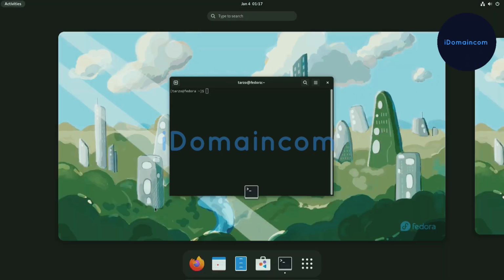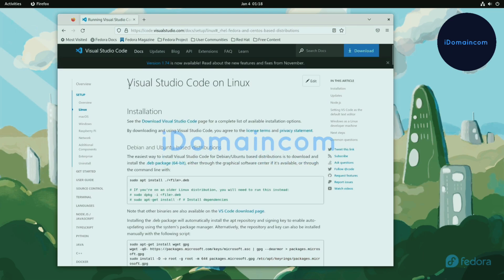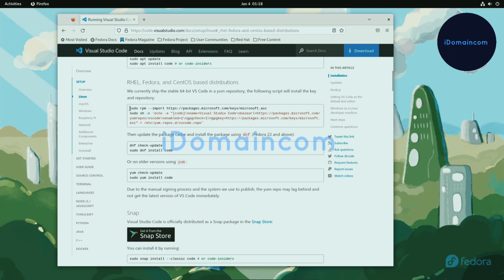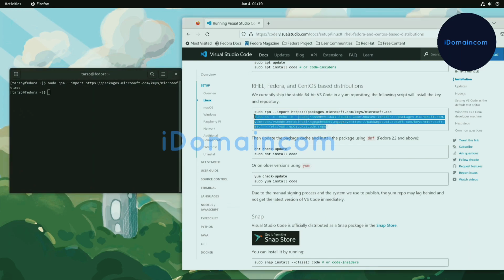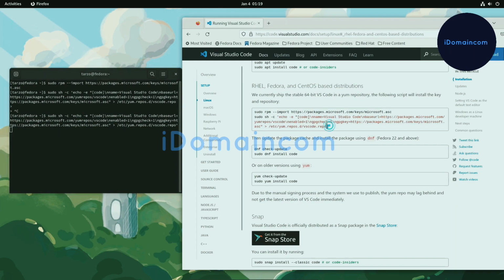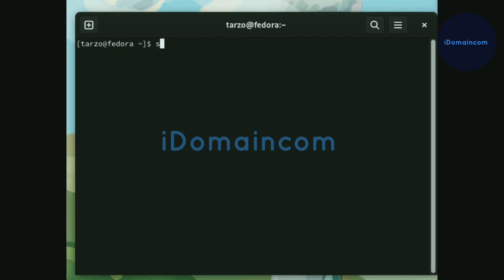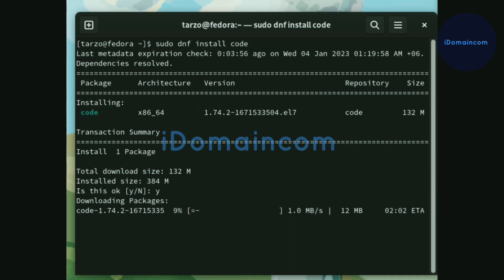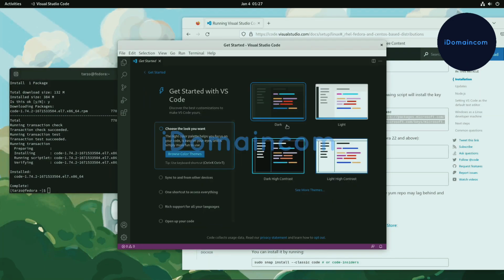How to install VSCode in Fedora Linux - Easy installation guide